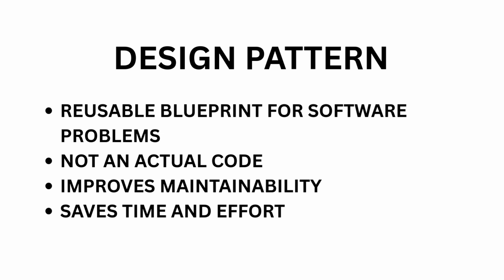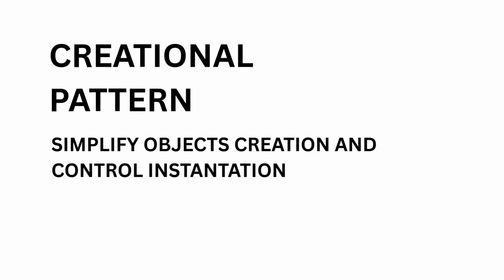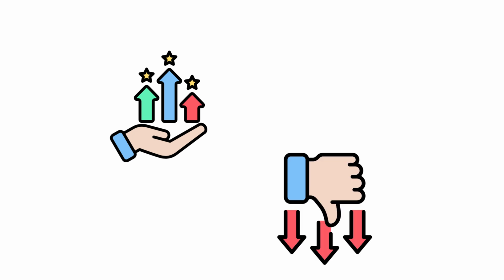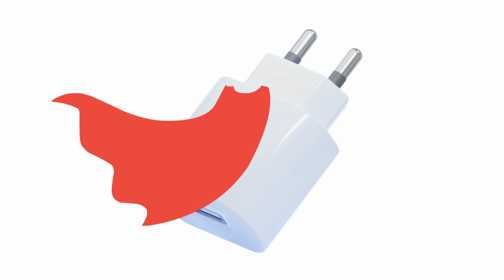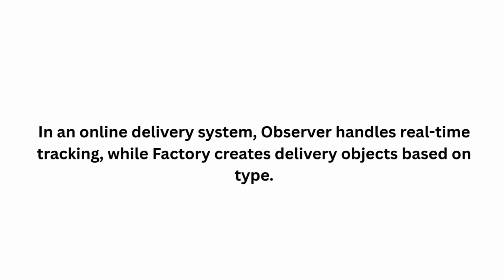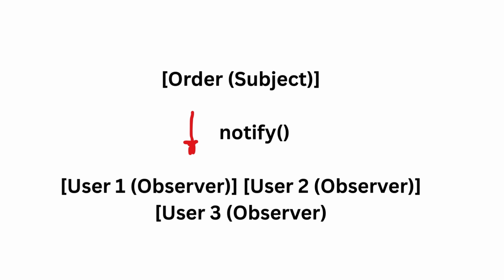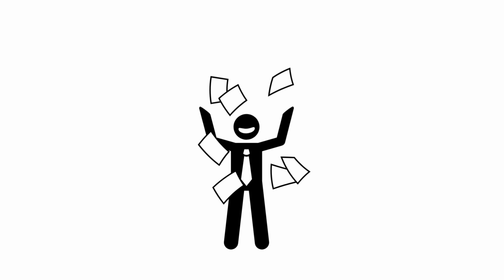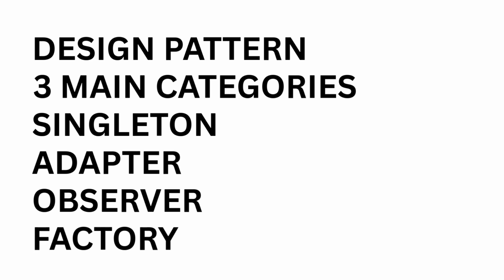Preliminary Examination (Design Patterns)